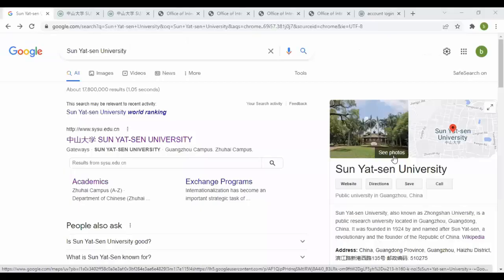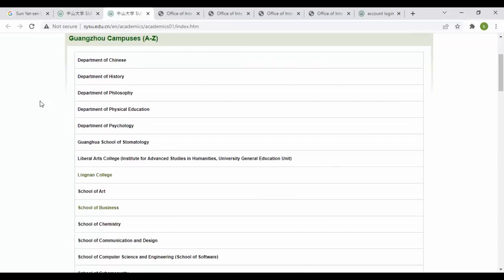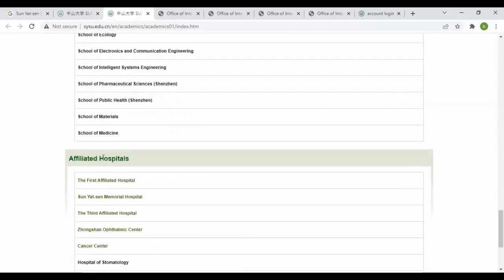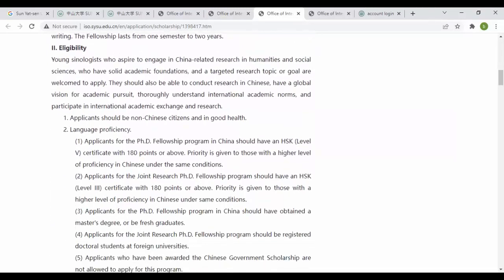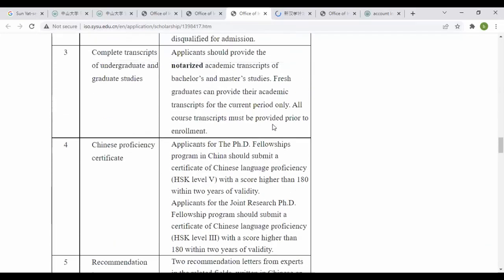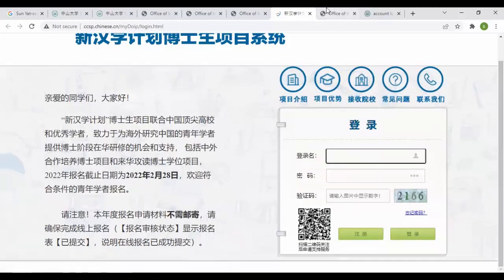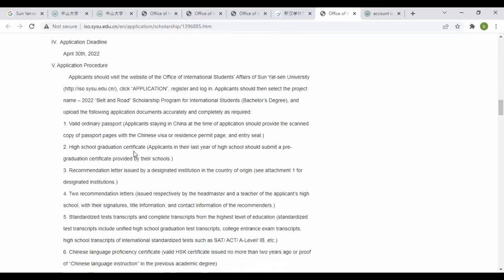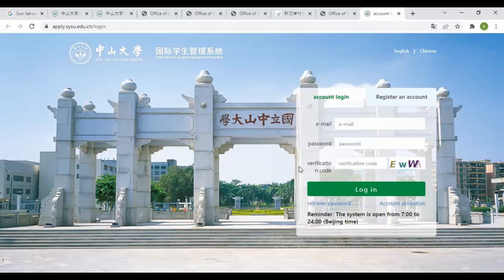Sun Yat-Sen University (International Students) | 中山大学留学生 蓝光 | Scholarship in China